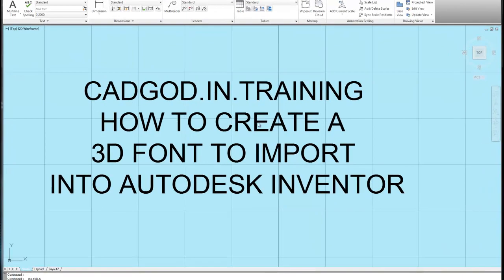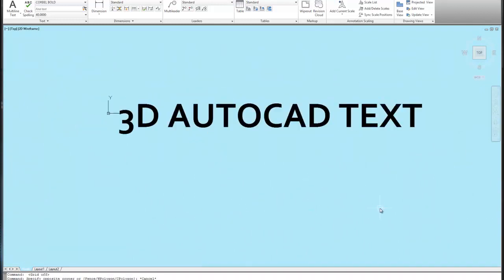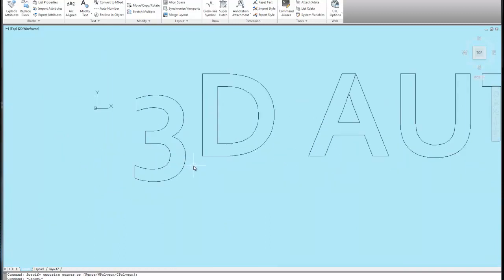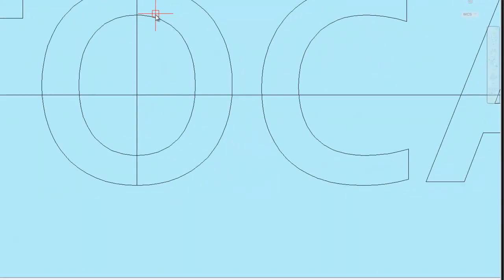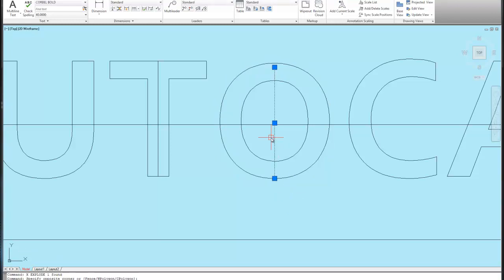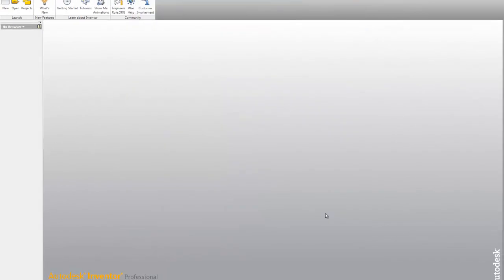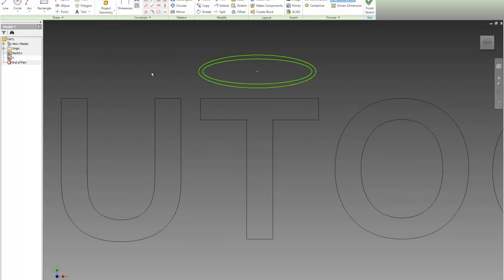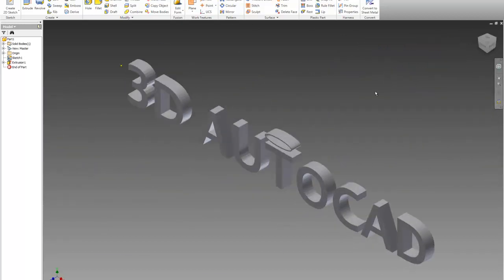Create 3D fonts to import into Autodesk Inventor